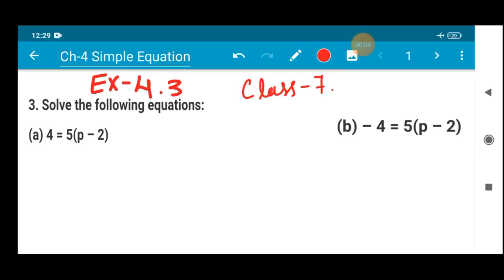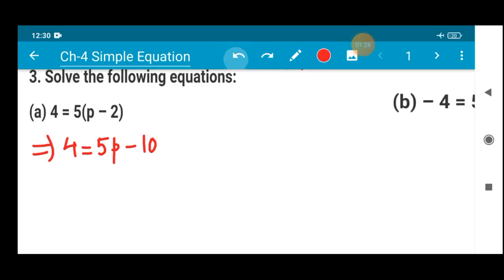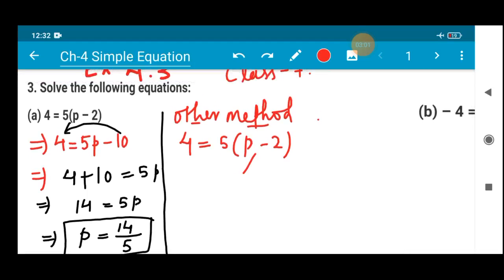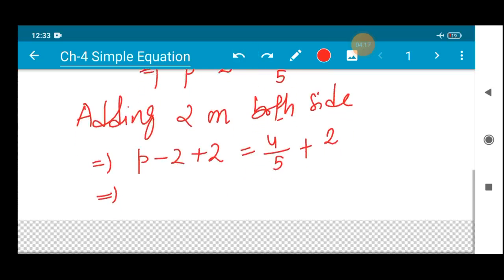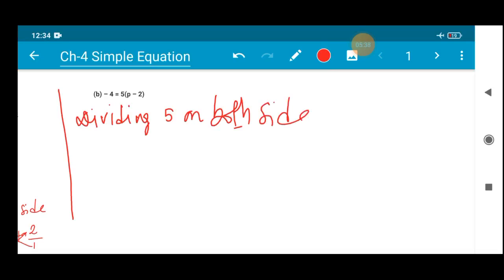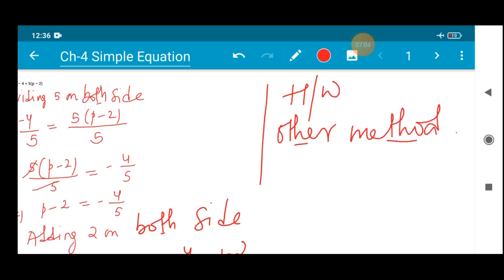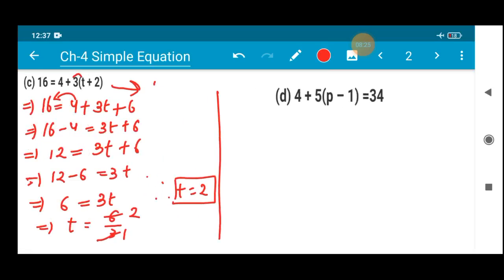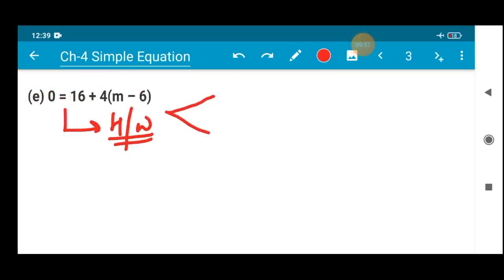Class-7 Math solved ex-4. 3 q. no. 3